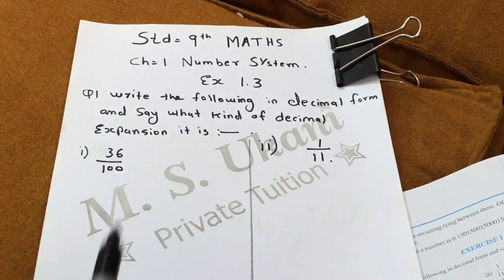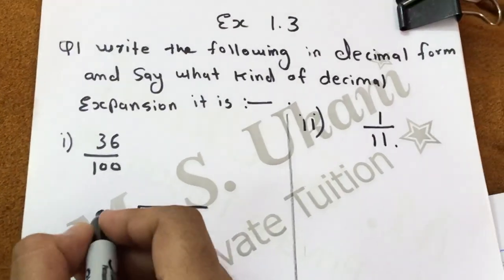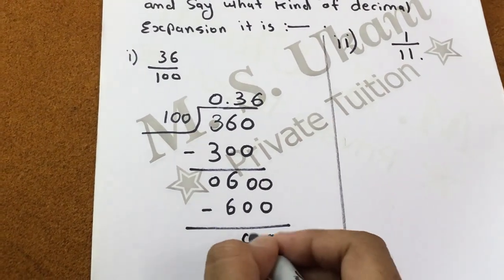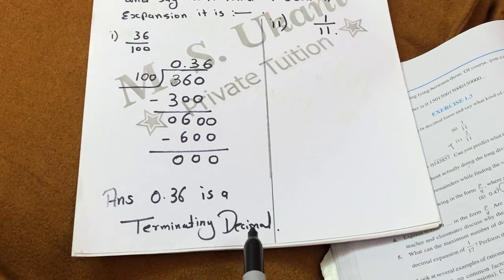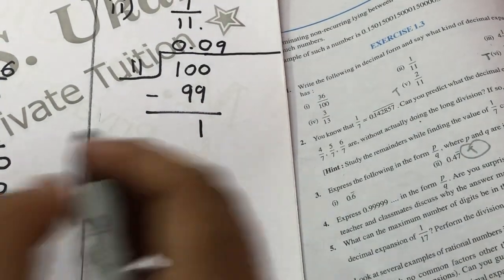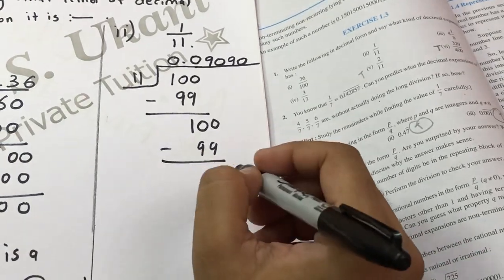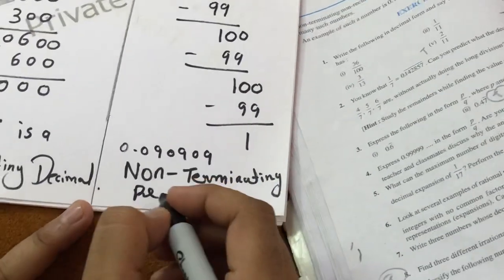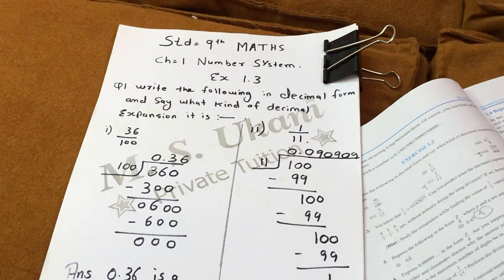Std 9 Maths ch 1 ex 1.3 Q1 sum i and ii Number system